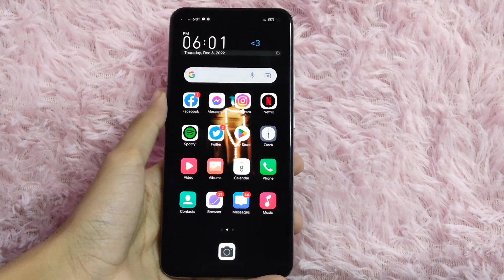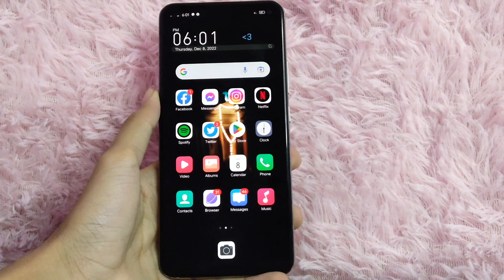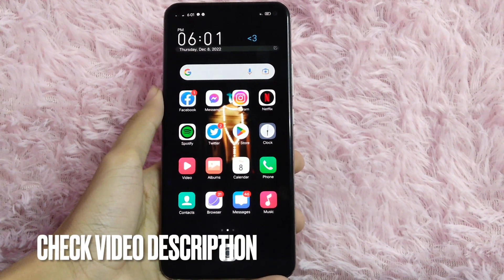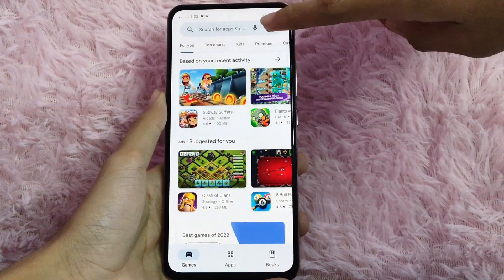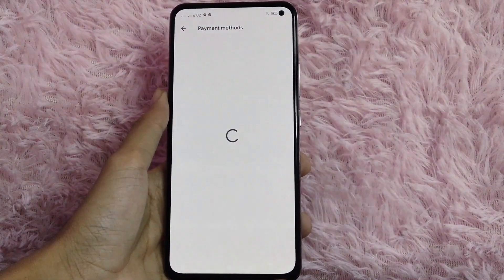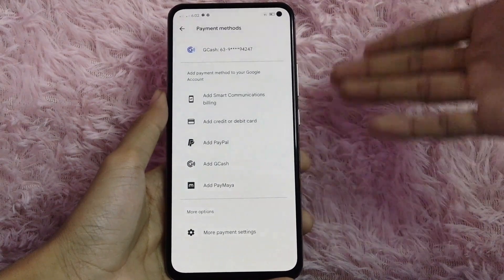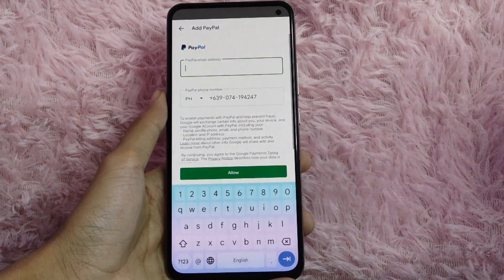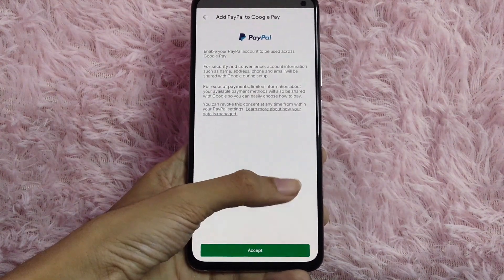✅ How To Add Payment Method In Your Google Play Store 🔴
About this product:

Google LLC (/ˈɡuːɡəl/ (listen)) is an American multinational technology company focusing on search engine technology, online advertising, cloud computing, computer software, quantum computing, e-commerce, artificial intelligence,[9] and consumer electronics. It has been referred to as "the most powerful company in the world"[10] and one of the world's most valuable brands due to its market dominance, data collection, and technological advantages in the area of artificial intelligence.[11][12][13] Its parent company Alphabet is considered one of the Big Five American information technology companies, alongside Amazon, Apple, Meta, and Microsoft.